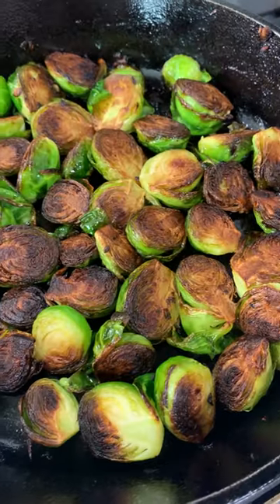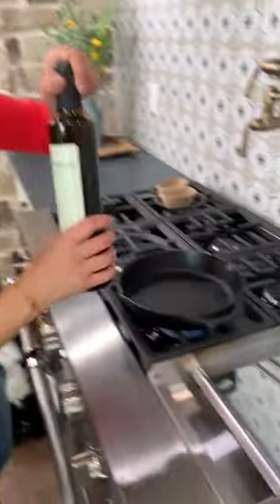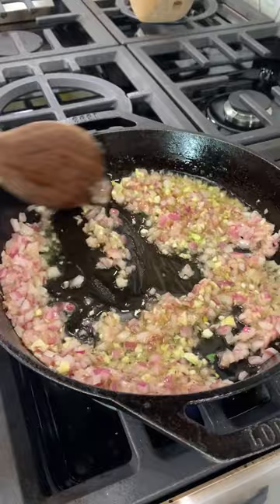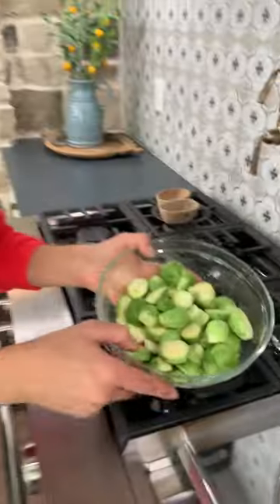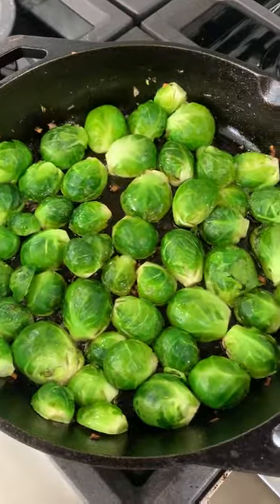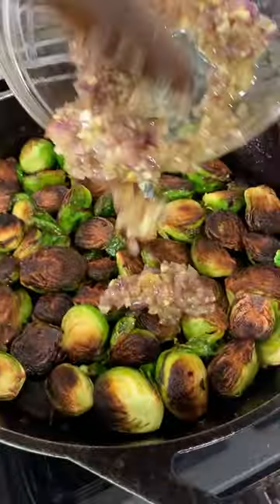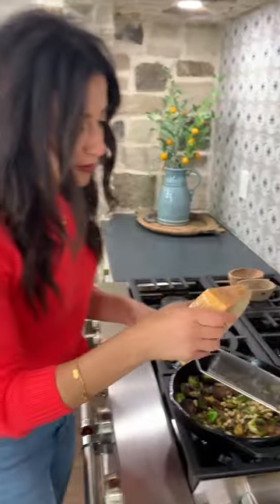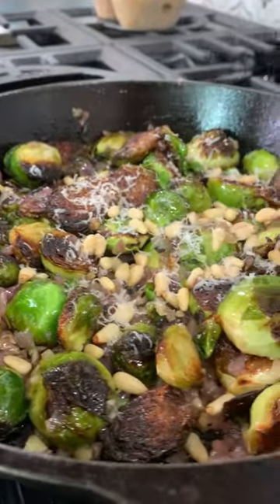The side dish you need on your Holiday table!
Crispy olive oil fried brussels sprouts with caramelized onions and garlic! Brussels Sprouts make a great side next to anything.  This brussels spourts recipe is simple and comes together quickly!

INGREDIENTS:
🔹 Extra virgin olive oil (I used Private Reserve Greek EVOO)
🔹 1 cup chopped red onions
🔹 3 garlic cloves, minced
🔹 1 lb brussles sprouts, tops removed, halved
🔹 Kosher salt
🔹 Freshly-grated Parmesan cheese, to your liking (I used about ¼ cup or so)
🔹 3 tbsp toasted pine nuts, optional